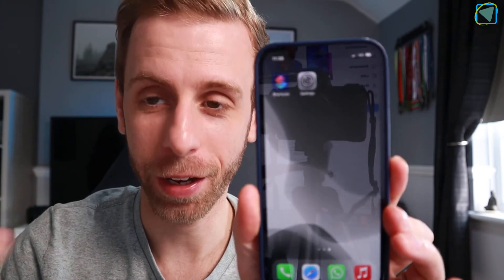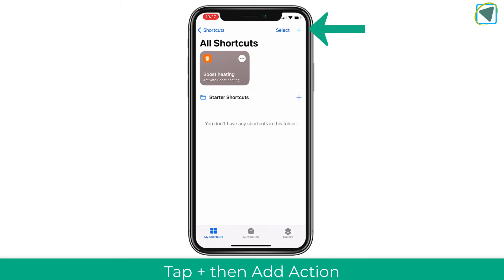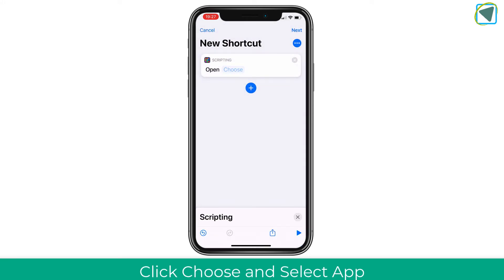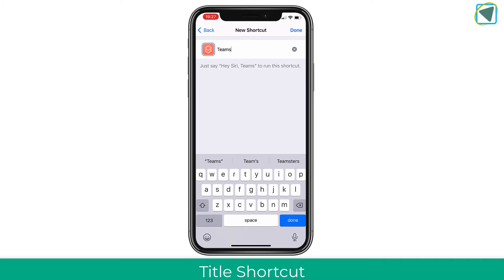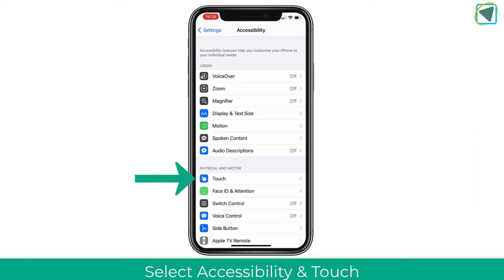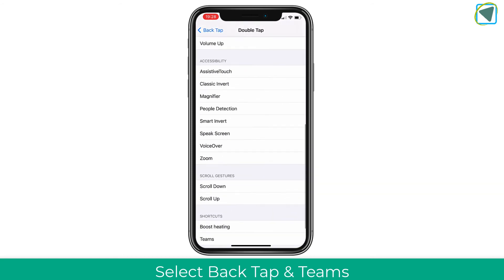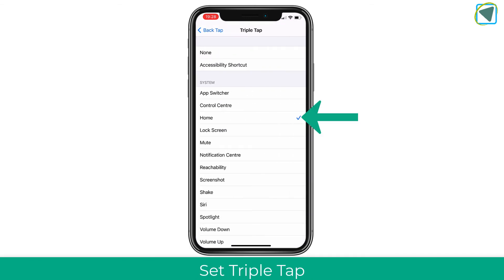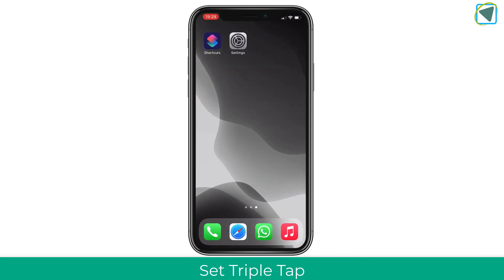Back Tap iPhone & Open Teams or Other Apps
This quick tip video demonstrates how to use iPhones hidden feature to double tap / tap the back of an iPhone using a hidden button / gesture to open up Microsoft Teams or any other app. This uses a custom shortcut and the double tap / back-up accessibility feature. It demonstrates how to use shortcuts to make a link to open up any app and then map this to the back tap iPhone command in accessibility.

PhilEdtech
Teachblend